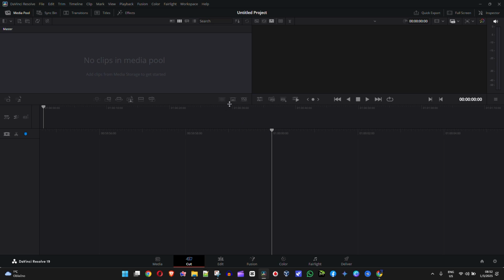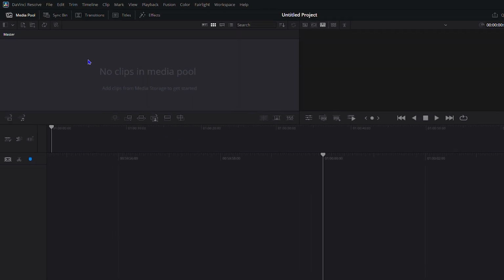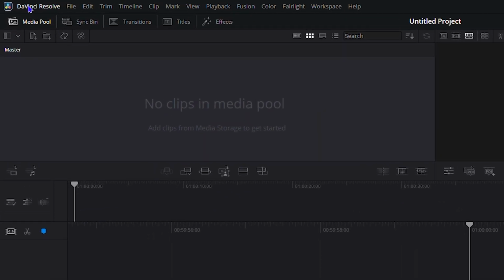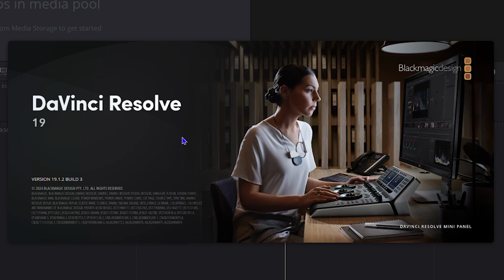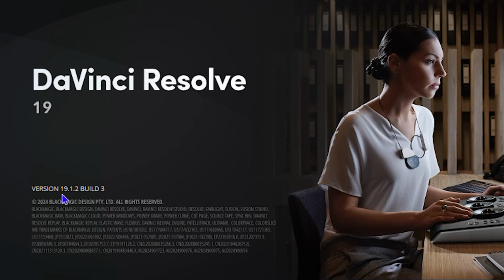How to CHECK Your Davinci Resolve Version in SECONDS!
In this tutorial, I show you How to CHECK Your Davinci Resolve Version in SECONDS!
Learn how to quickly check your DaVinci Resolve version in just seconds! Whether you're a beginner or an experienced video editor, keeping your software up to date is crucial for accessing new features and ensuring compatibility. In this tutorial, we'll show you a simple trick to check your DaVinci Resolve version in no time. From resolving software conflicts to optimizing your workflow, knowing your DaVinci Resolve version can make all the difference. So, what are you waiting for? Watch now and take your video editing skills to the next level!